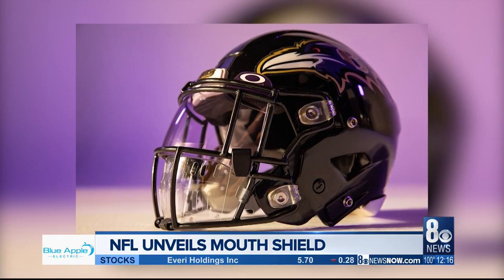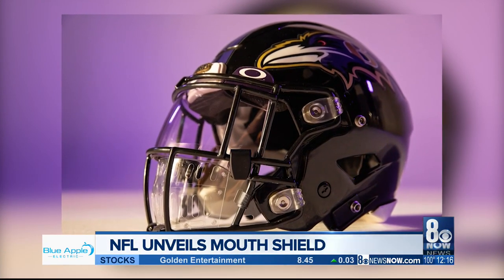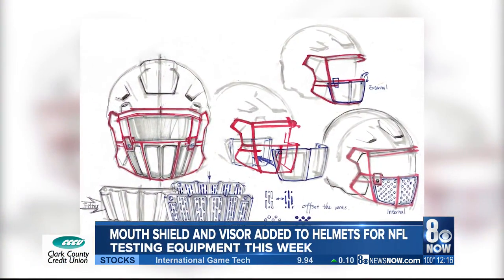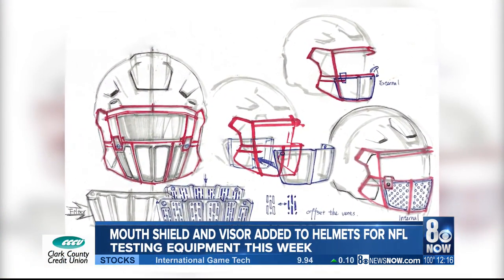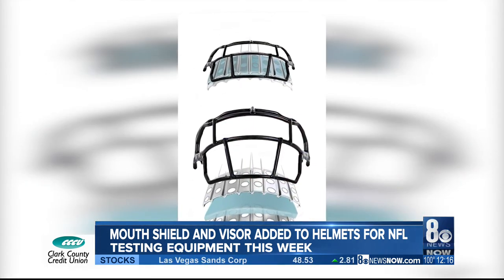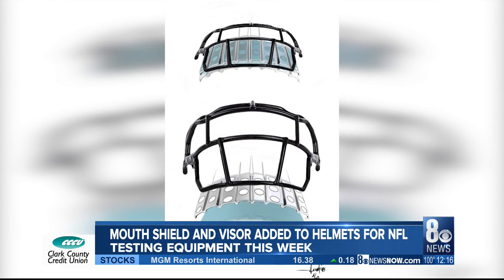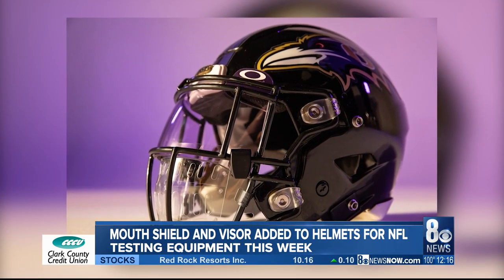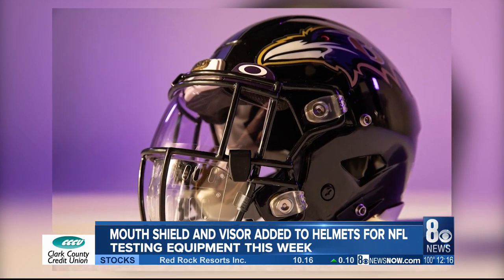NFL unveils new mouth shield, designed to reduce COVID-19 spread